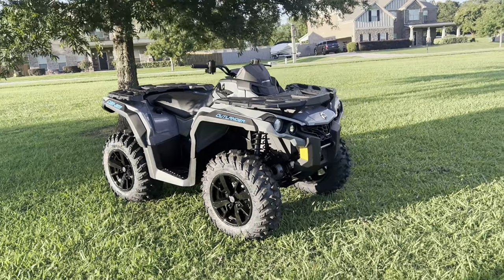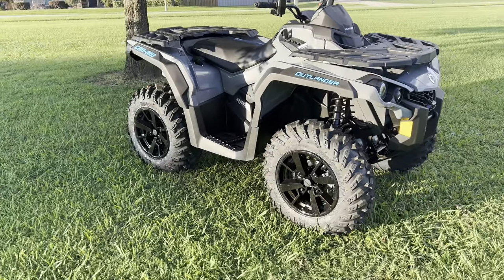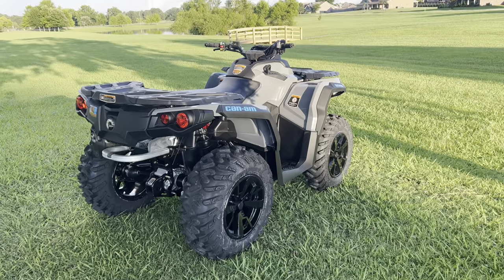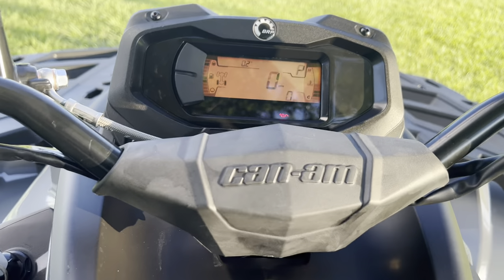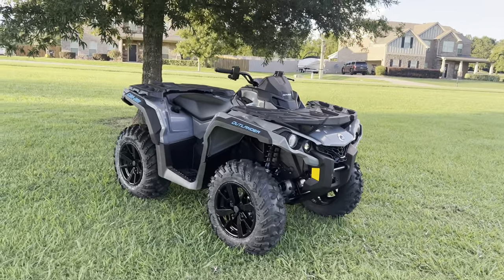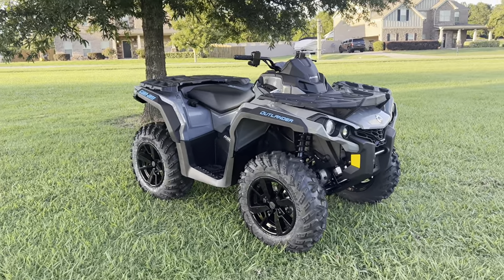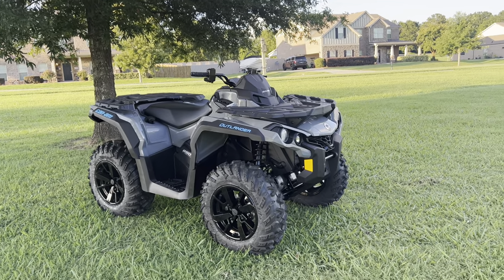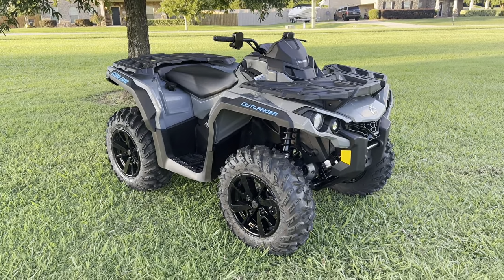2022 Can am Outlander 850 DPS WalkAround and overview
Finally got a new quad for the channel and I’m about to start pumping videos out for you guys a lot.
Follow all my other social media pages at TurboAtvsYT.